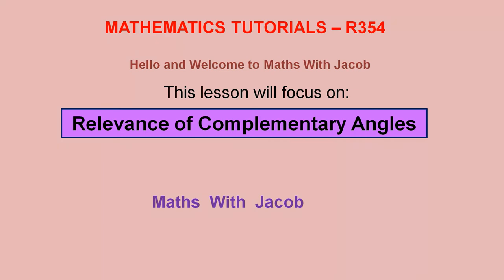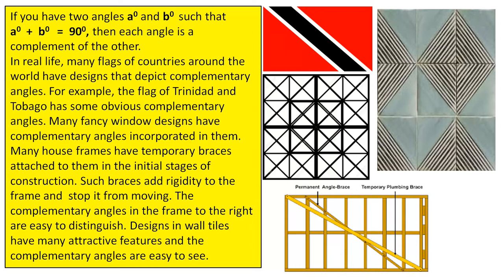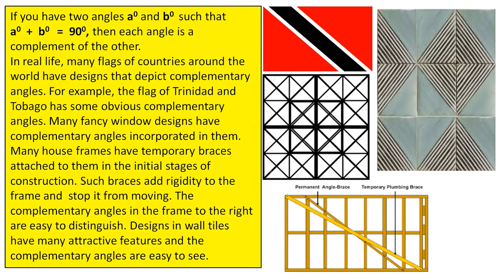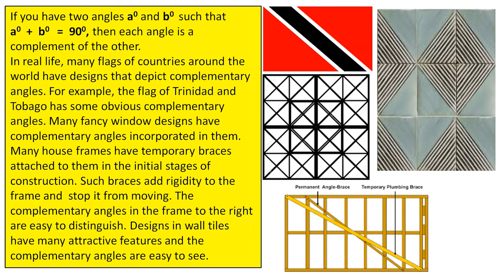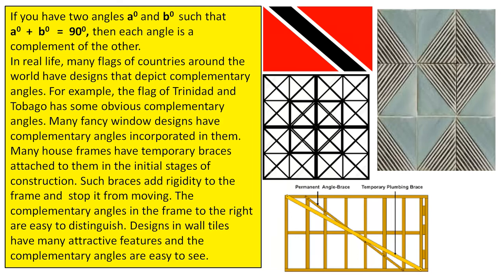Complementary Angles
This video looks a complementary angles and gives some examples to show where they occur in real life.